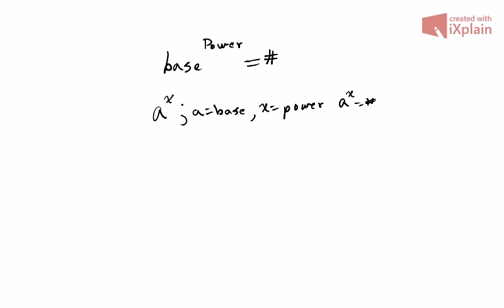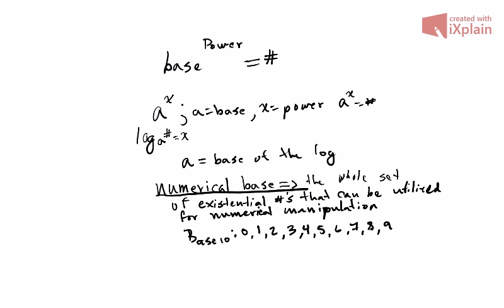Logarithms Explained B